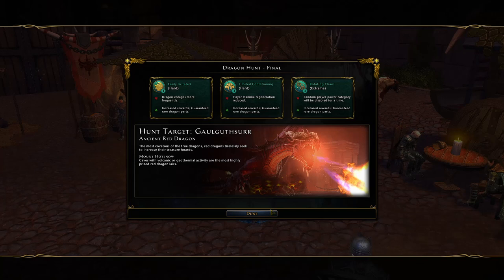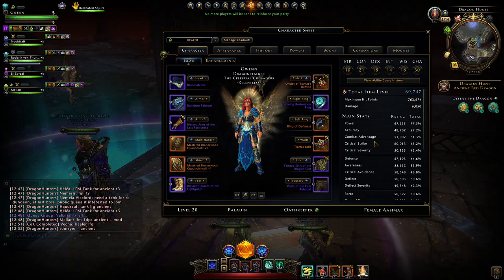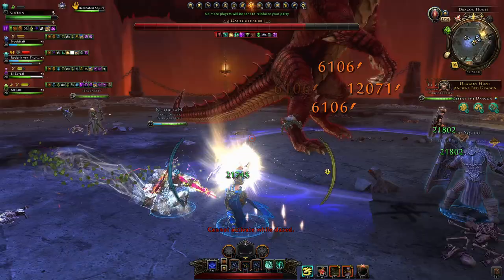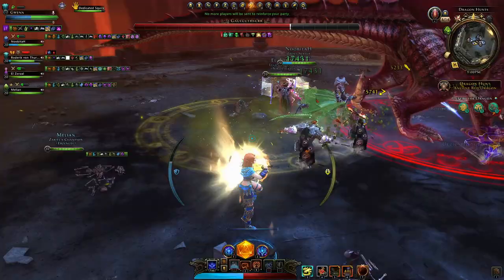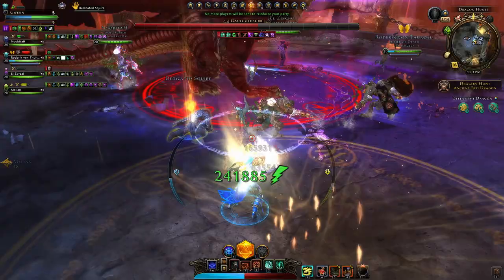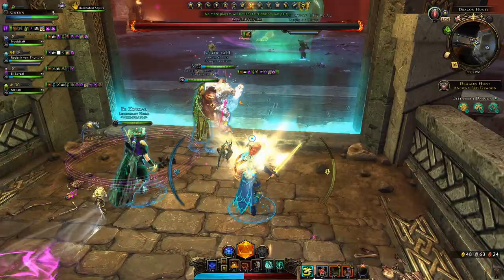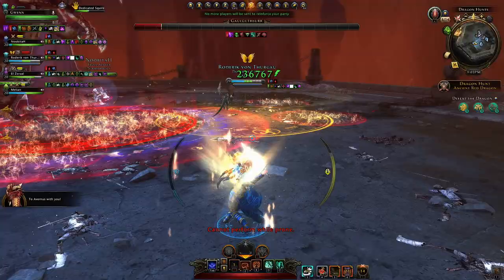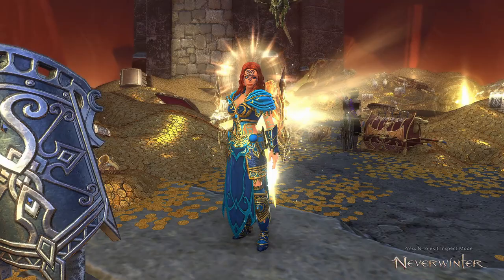How I Paladin HEAL Ancient RED Dragons! (commentary) 1 Extreme + 2 Hard Mods - Neverwinter Mod 23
Here is a showcase of how I Paladin Heal the Ancient Red Dragons! These guys do have a lot of lethal area of effect damaging abilities, so your part as the healer can be pretty rough. Try not blame yourself when they just sit in red and die xD